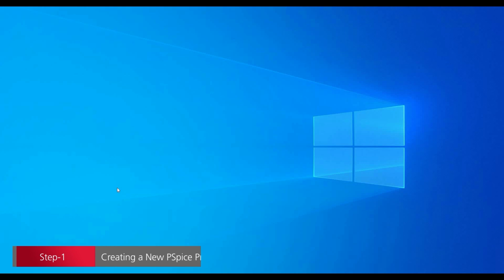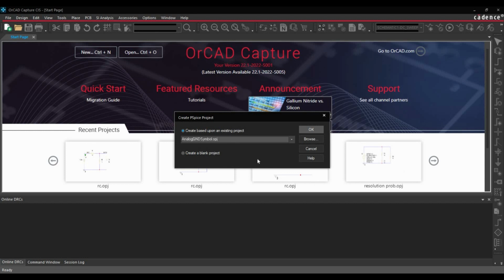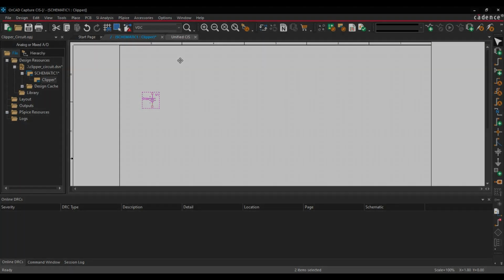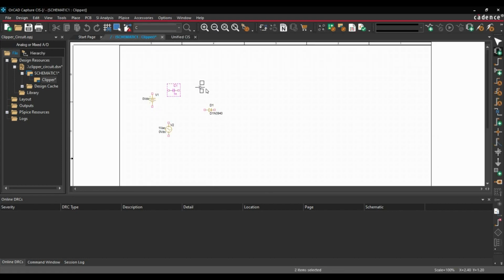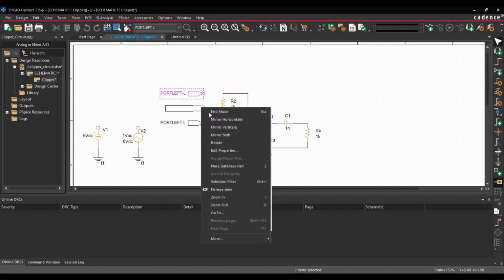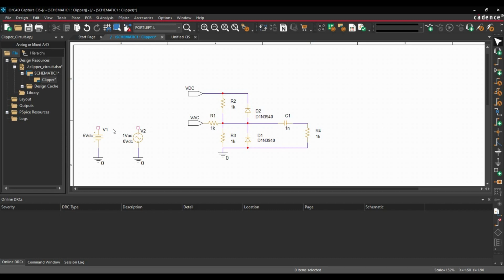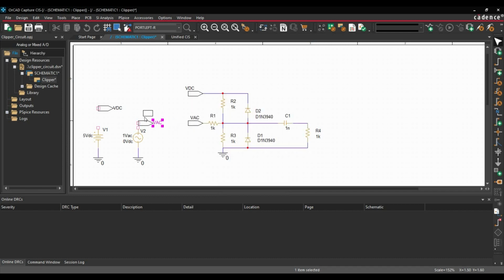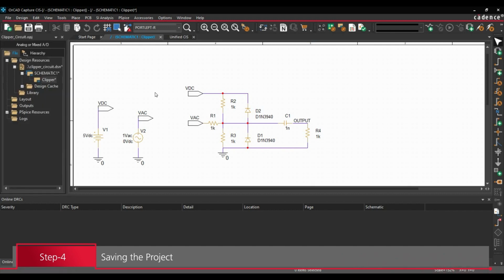PSpice Simulation Tutorial: AC Sweep Analysis, Part 1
This is a continuation of the PSpice Simulation Tutorial series. In Part 4 of this video series, we'll create a clipper circuit to run ac sweep analysis. In this video you will learn how to:
• Create a new PSpice project
• Place PSpice parts
• Create a circuit for SPICE simulation

00:00 Introduction
00:09 1. Creating a New PSpice Project
01:06 2. Creating a Clipper Circuit
02:13 3.Adding Ports to Circuit
04:07 4. Saving the Project

Let’s Connect!